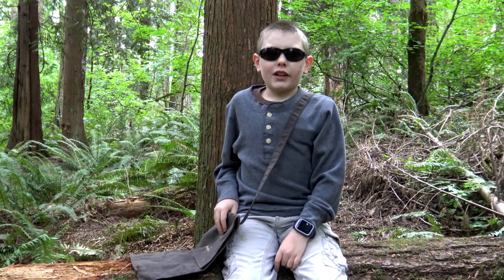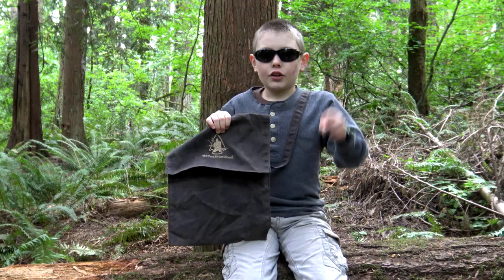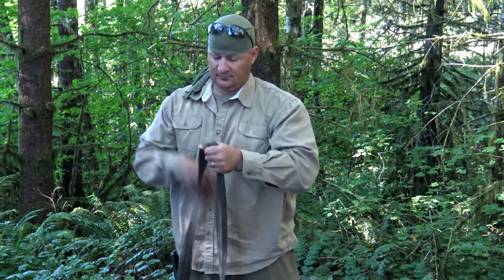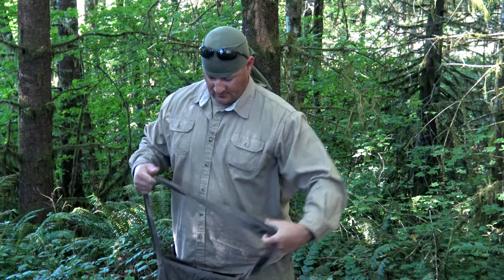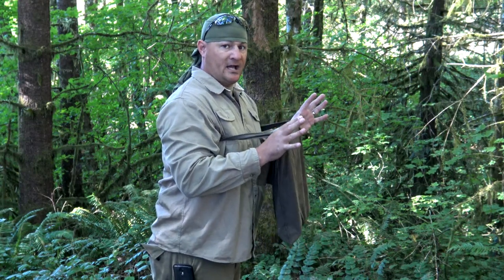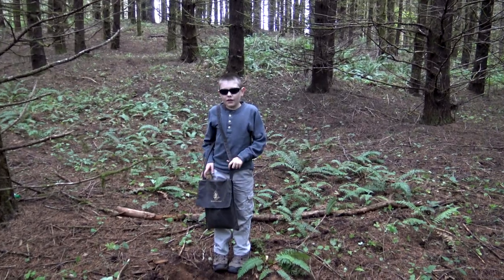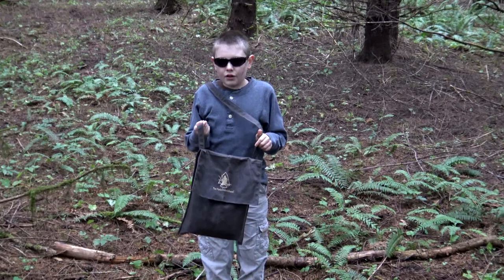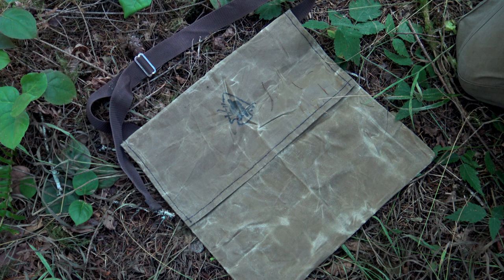Waxed Canvas Haversack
Haversack Mods and Carry Options